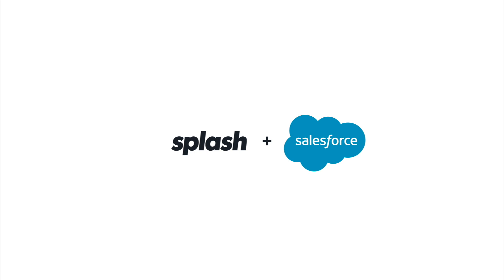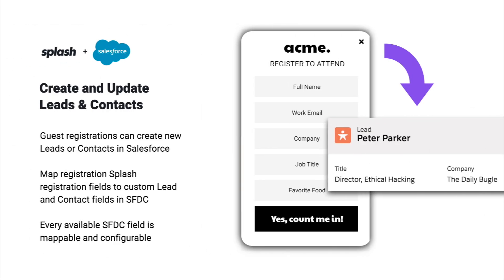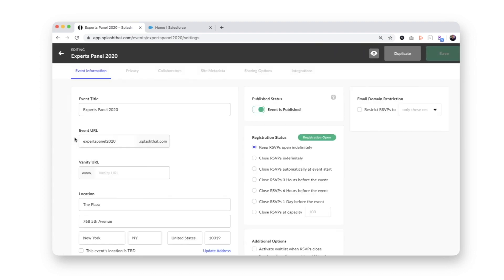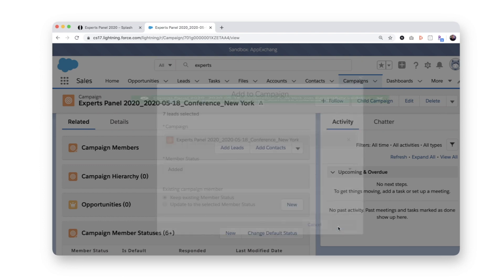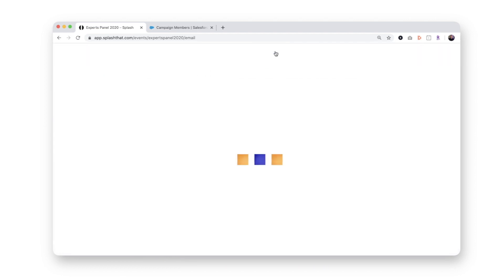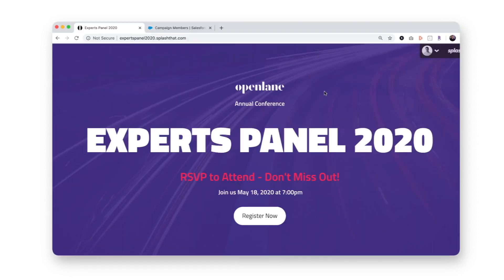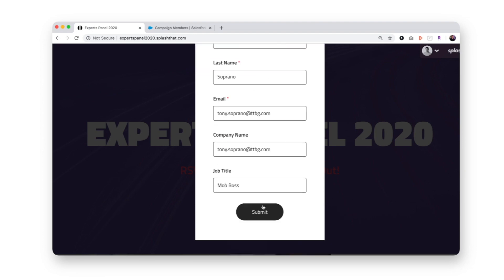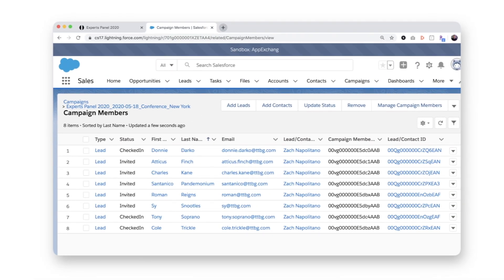Demo of the Splash and Salesforce Integration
Close the loop between sales and your events. Initiate event campaigns in Salesforce or Splash, automatically sync event data bidirectionally, and measure the impact on your bottom line.

What will your brand do with elevated event data and the ability to prove event ROI?